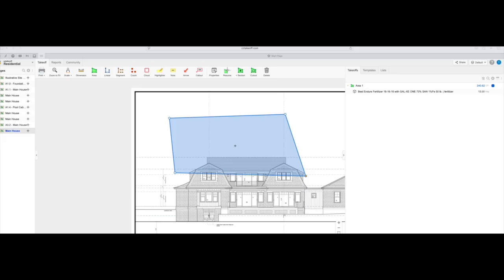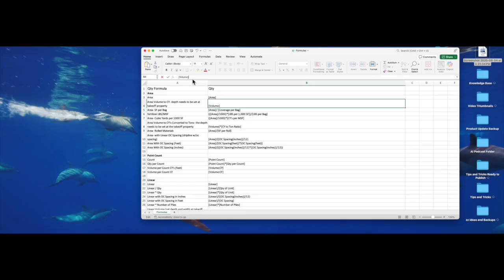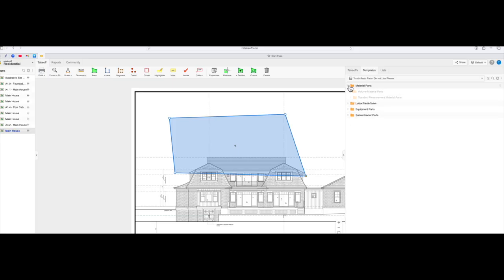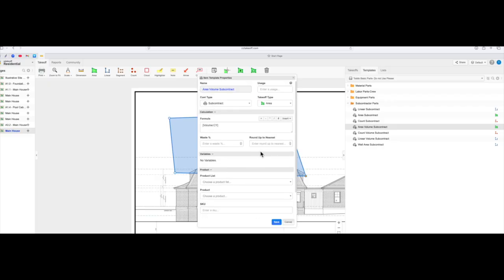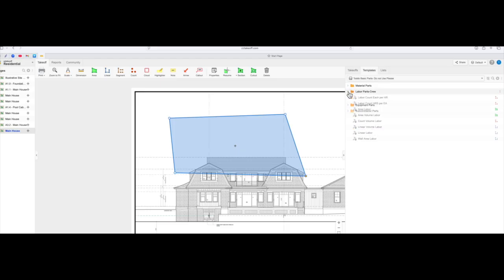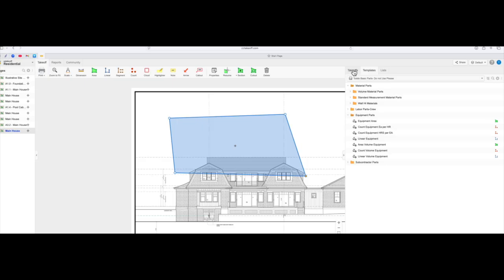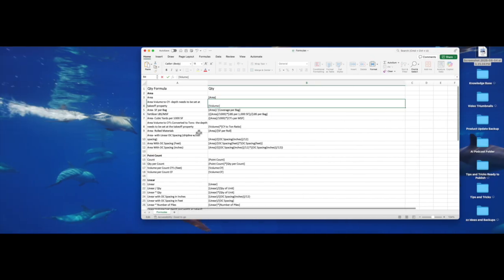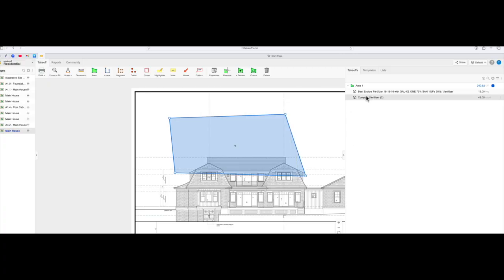Setting up Product Lists, Templates, & Items in zzTakeoff!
Let's review some useful tutorials on how to effectively build templates for estimating in zzTakeoff. Please note that this is a tutorial for advanced users that intend on build estimating templates.